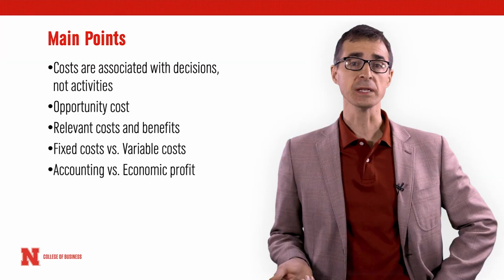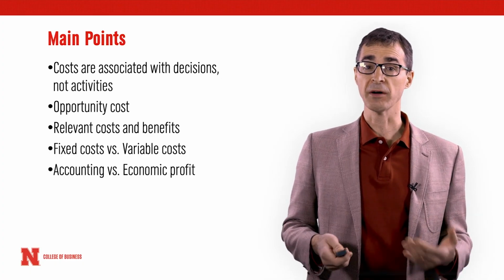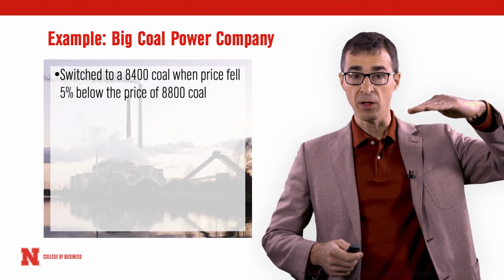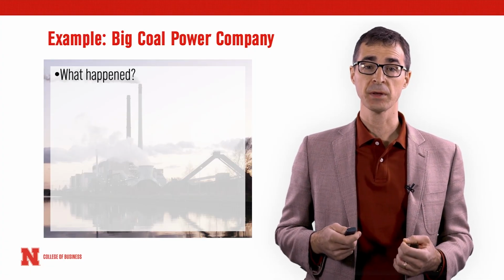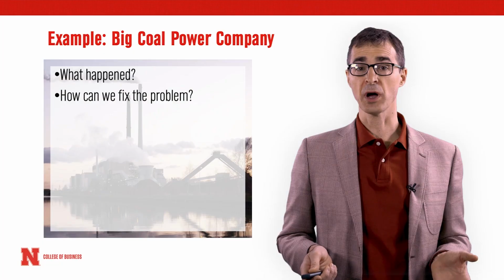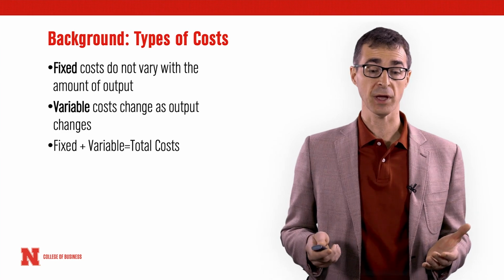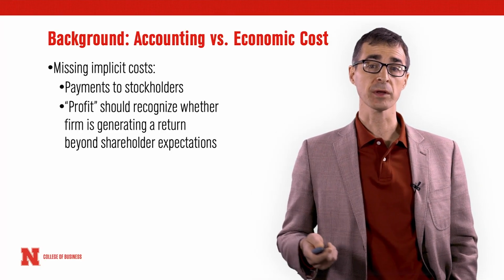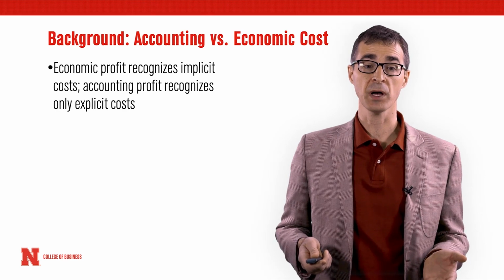Accounting and Economic Costs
Content in Playlist 2 helps you begin to see how economists "frame" decisions, and begin thinking like an economist. We also look at different types of economic costs and benefits and begin doing some cost-benefit analysis.  Some of the specific objectives in the videos are:
1. Identify relevant costs (i.e. those that vary with the consequence of a decision).
2. Define Fixed, Variable and Total Costs.
3. Understand and give examples of the hidden cost fallacy, sunk cost fallacy, and Economic Value Added.
4. Distinguish between average and marginal costs.
5. Apply marginal analysis to specific situations by comparing marginal cost and benefit.
6. Determine whether investments are profitable.
7. Apply break-even analysis to one-period investments.
8. Apply break-even analysis to multi-period investments.
9. Explain the relationship between sunk costs and post-investment Hold-up.